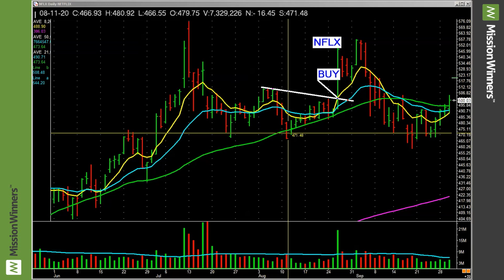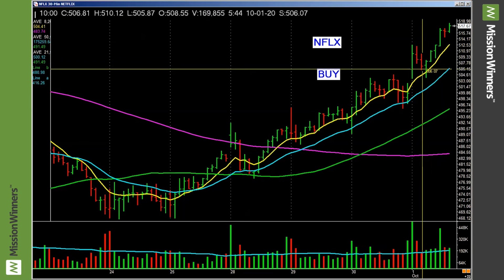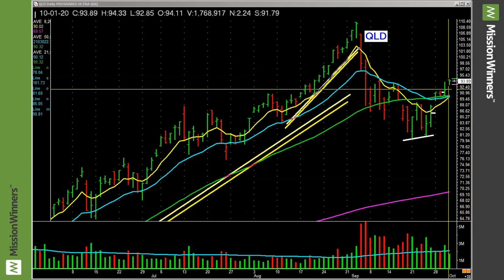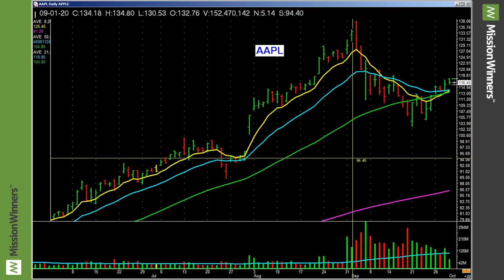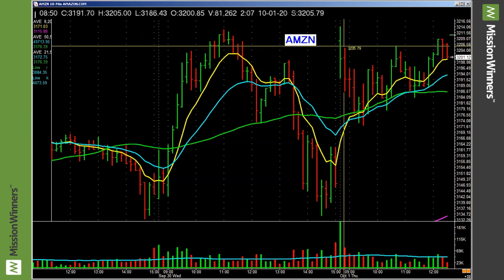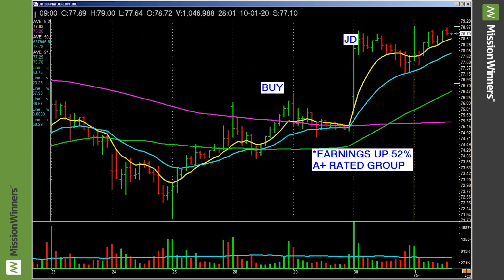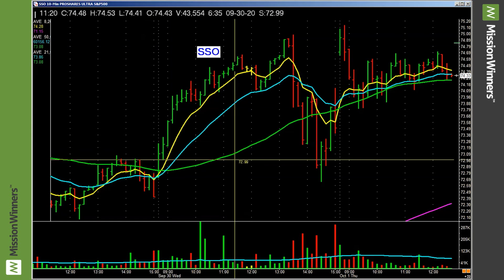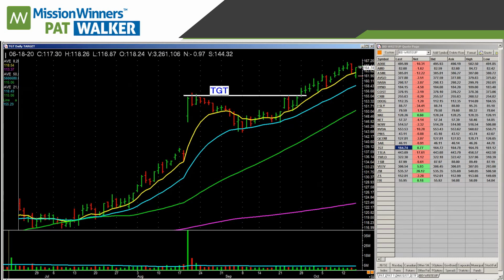Some Great VIP Questions That Came in Last Month.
So we will look into some of the really good questions sent in by our VIP Members over the recent month. We want to share a few with our followers here on YouTube!

00:00 Intro
00:10 Buy a Gap Up
04:21 Setting Price Alerts
17:45 How to Set up Your Charting System